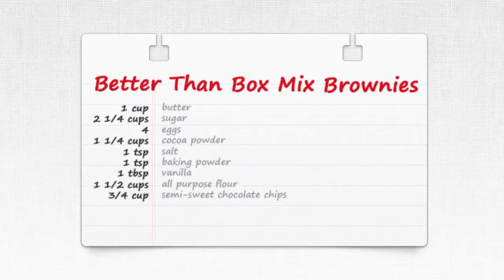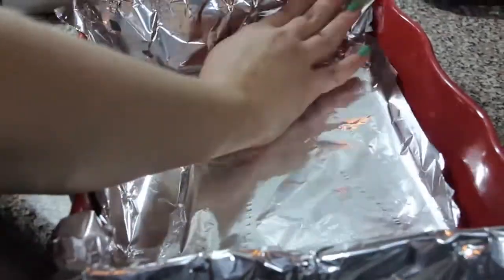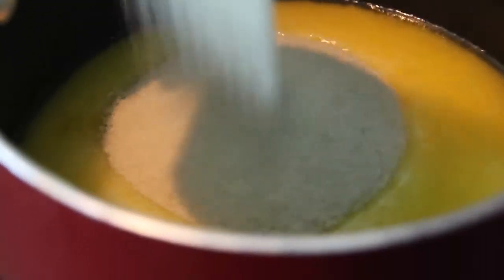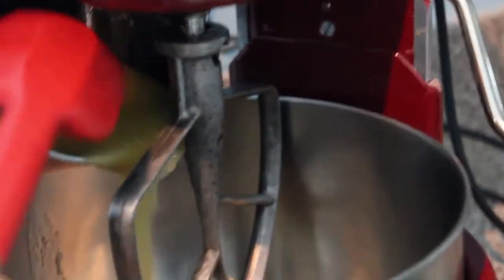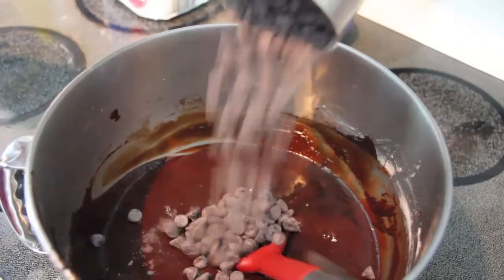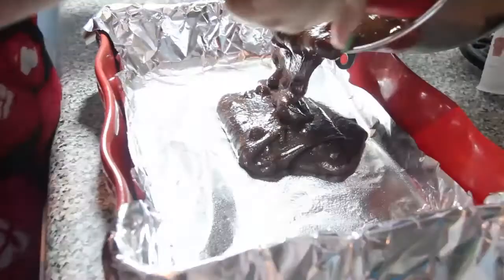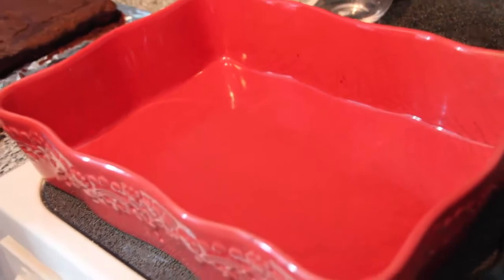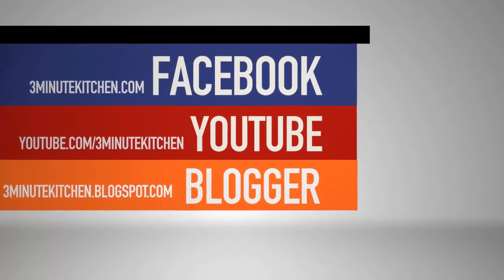Better Than Box Mix Brownies | 3 Minute Kitchen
These brownies blow the box mix out of the water! I never thought I'd see the day, but I found my new go-to brownie recipe, and I'm happy to leave those box mixes behind, without ever looking back.